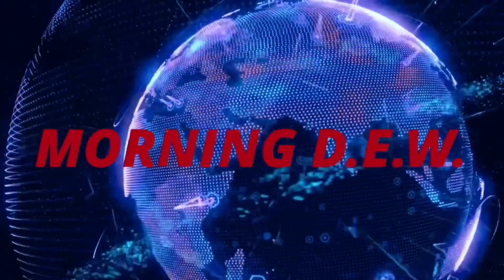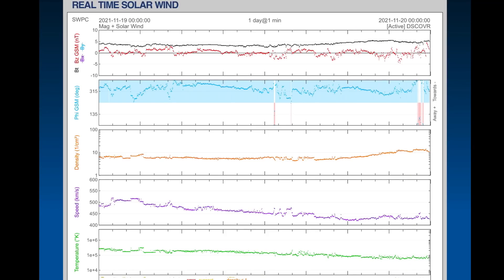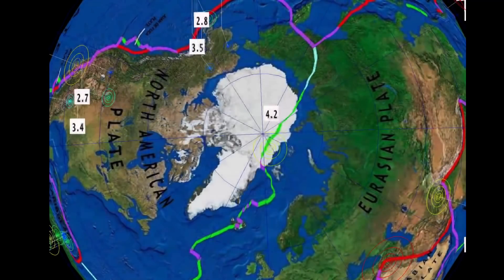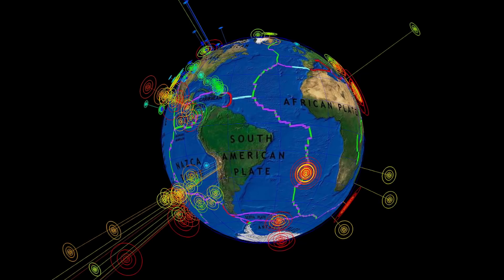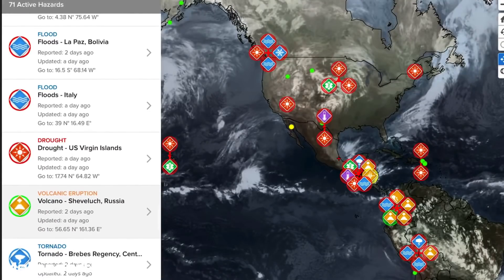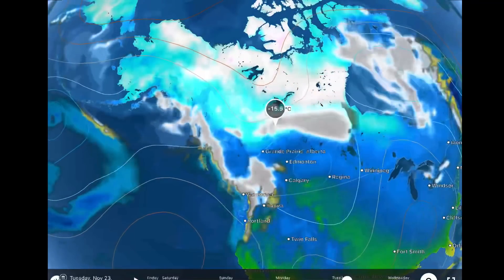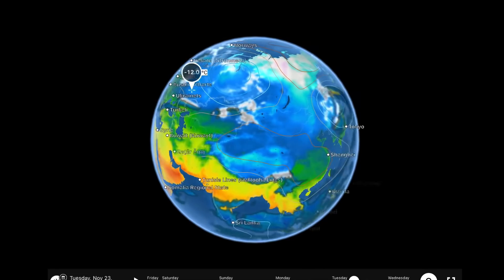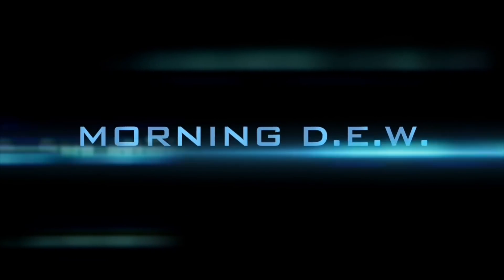Something's WRONG With OUR PLANET / EXTREME COLD Canada / Coronal Hole & Plasma Filaments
November 19, 2021
What's WRONG With OUR PLANET? / EXTREME COLD Coming to Canada / Earthquakes Today / Coronal Hole & Plasma Filaments

5 Day not so normal World Weather forecast. Plus a look at spaceweather for today.